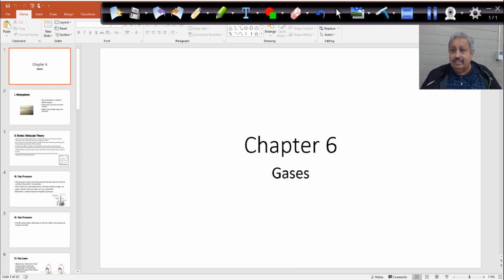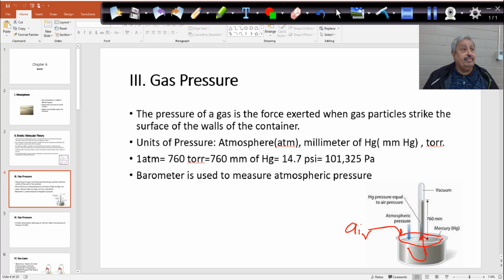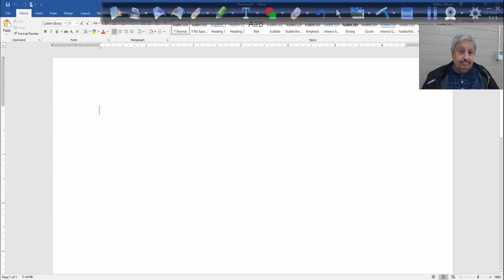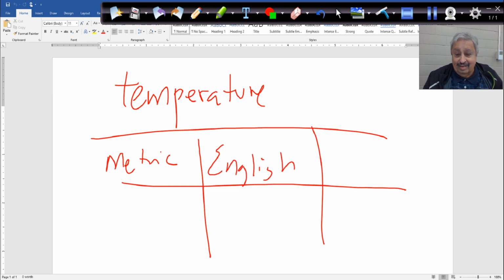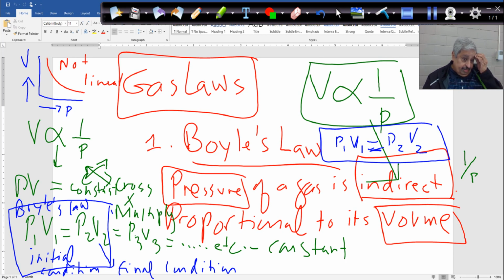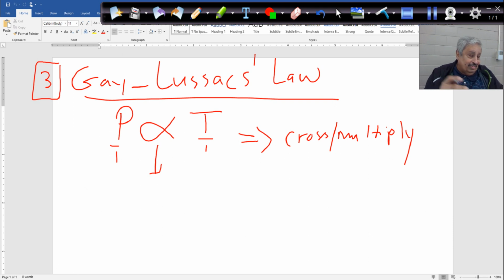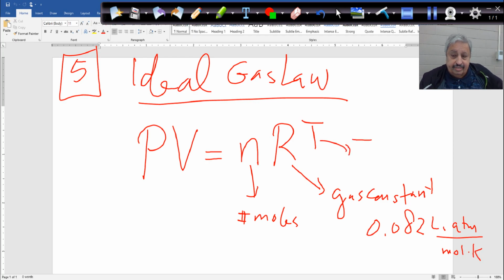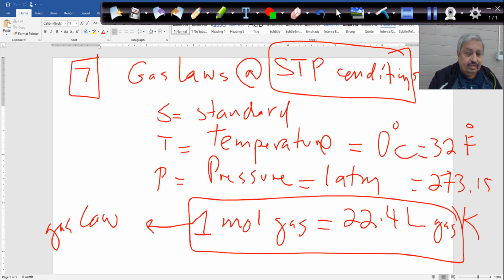Survey of Chemistry 1– Chapter 6 Based on Our eBook